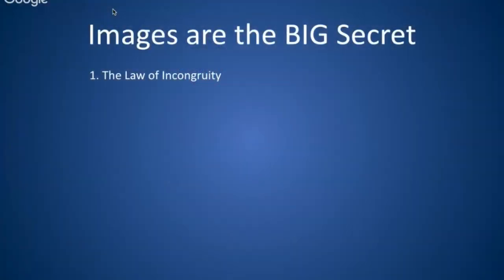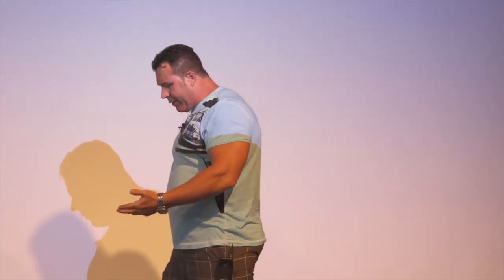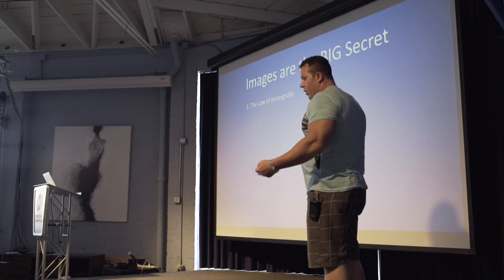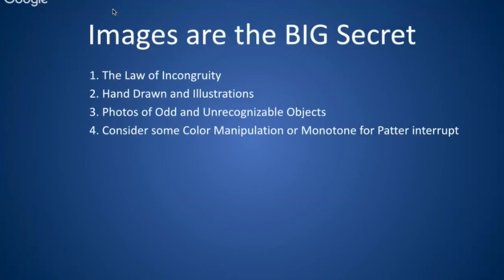06 02 The Secret To Selecting Highly Profitable Images